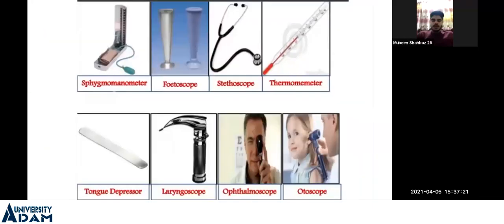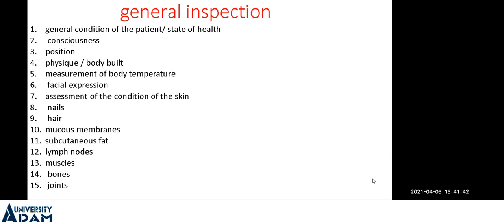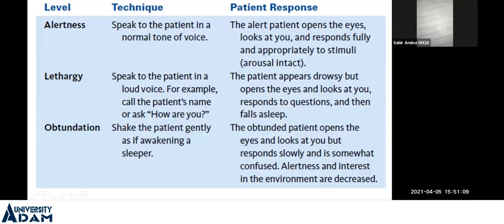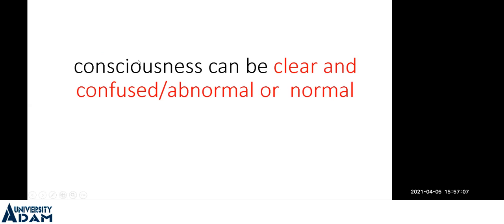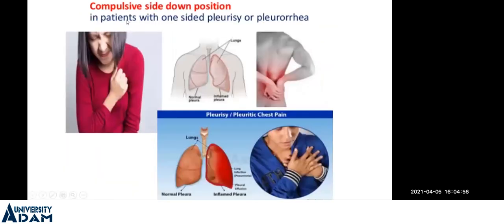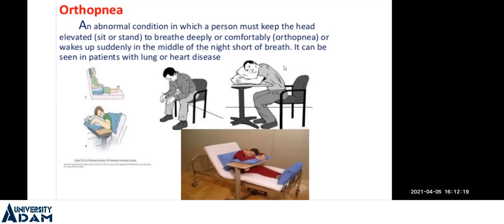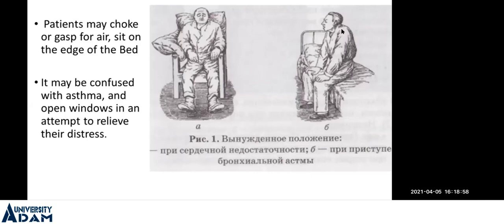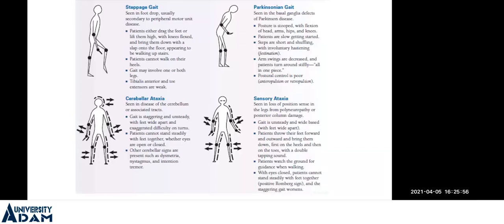2021/04/05 Guljan Almazbekovna. Physical examinations